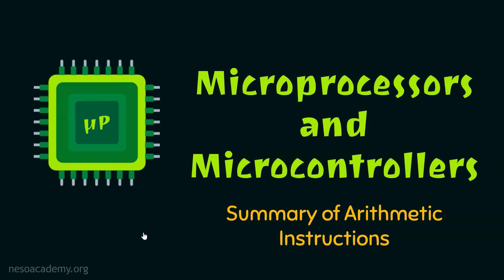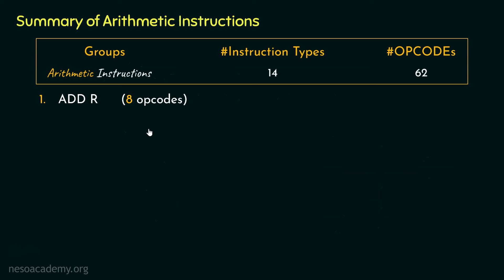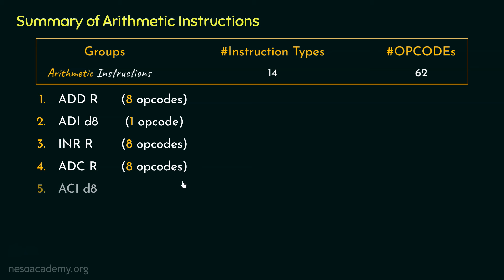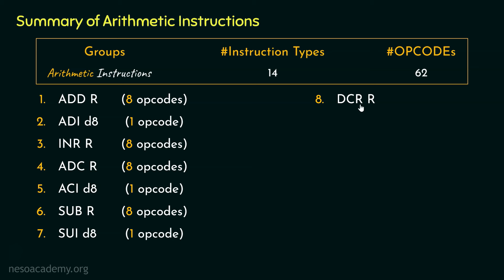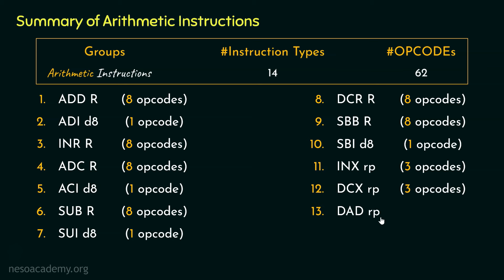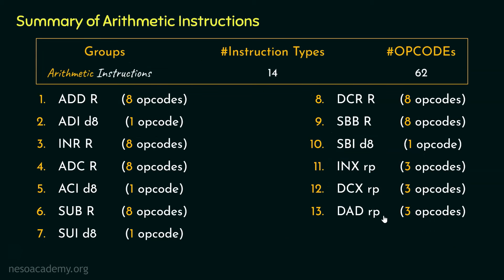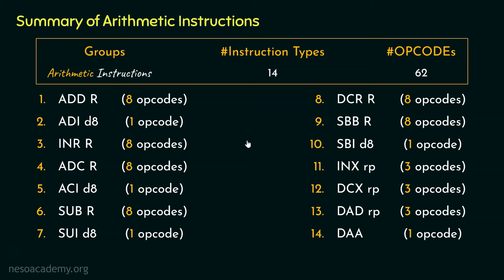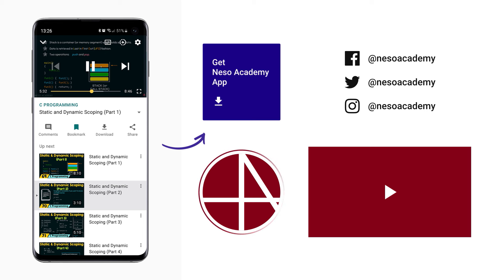Summary of Arithmetic Instructions in 8085 Microprocessor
Microprocessor & Microcontrollers: Summary of Arithmetic Instructions in 8085 Microprocessor
Topics discussed:
1. Summary of Arithmetic Instructions in 8085 Microprocessor.